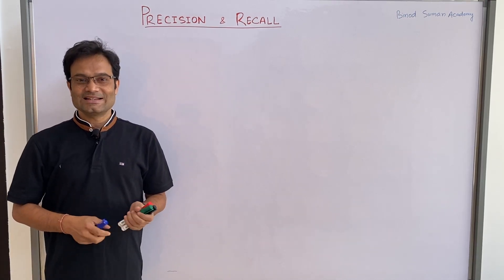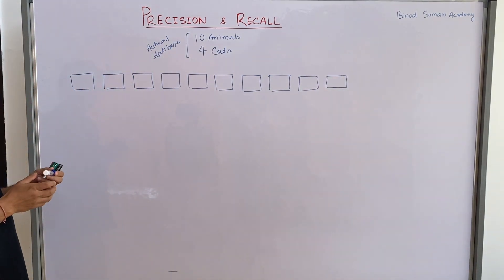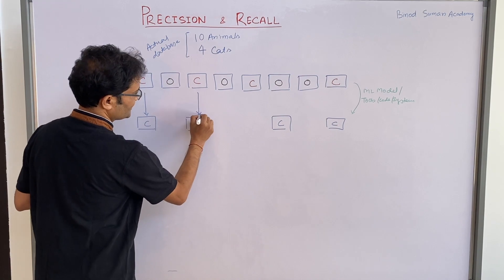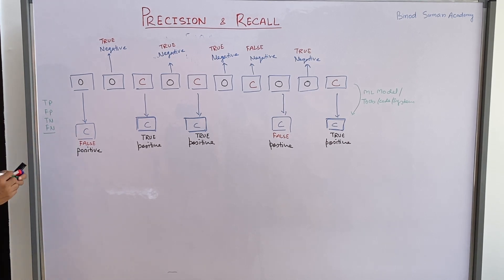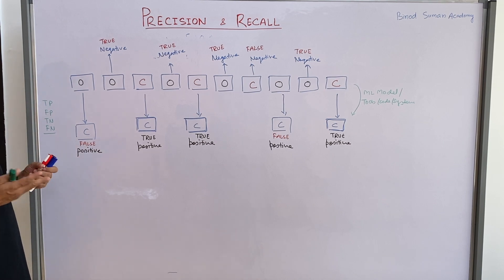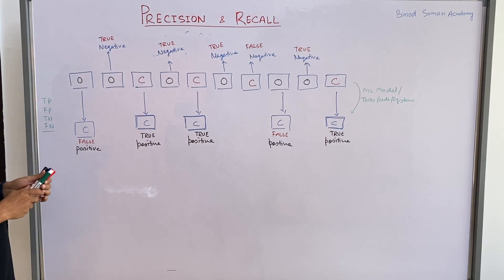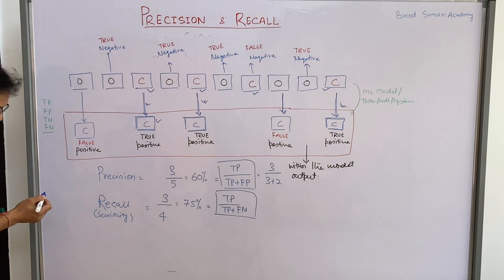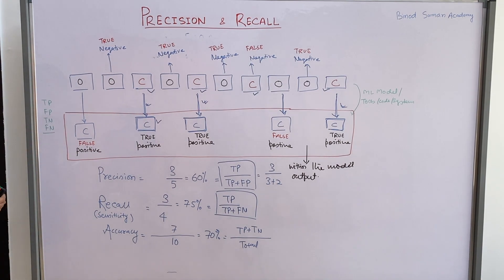Precision and Recall | Unforgettable explanation with easy example on White Board | Confusion Matrix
Very easy explanation with easy example to understand what is Precision & Recall and what is the difference between.
Also, explained, what is Accuracy and Confusion Matrix.